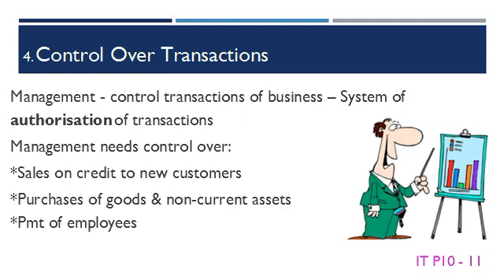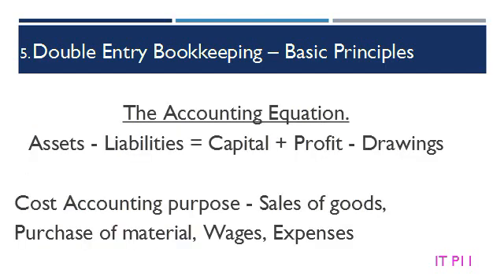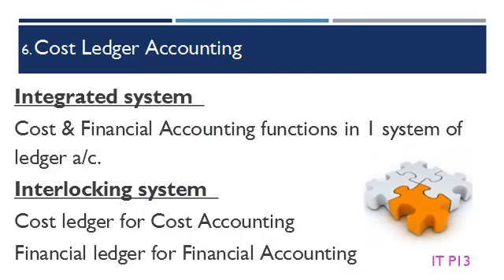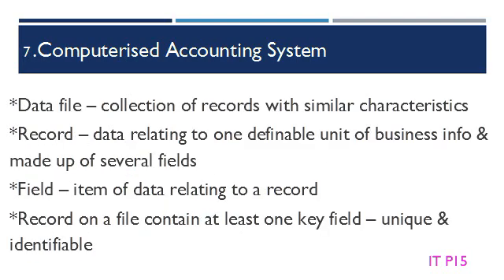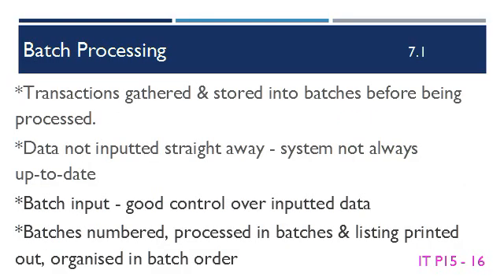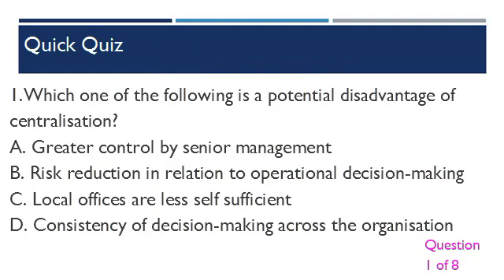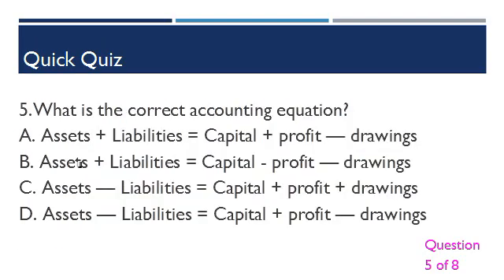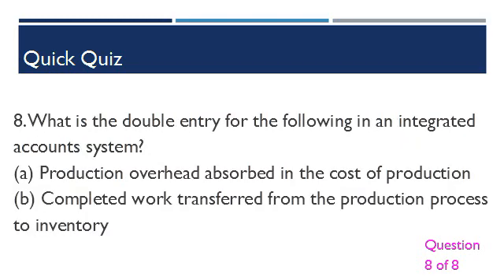MA1 Part A Ch1 (Part 2 of 2)